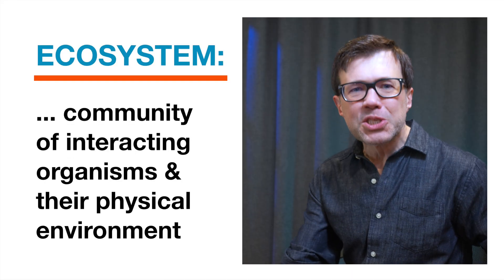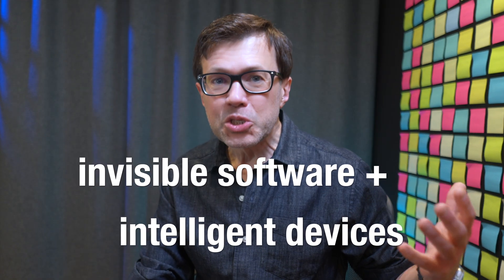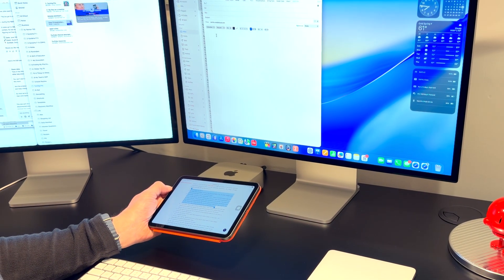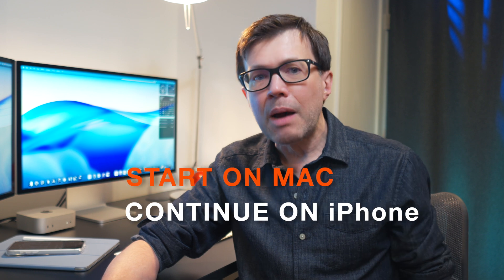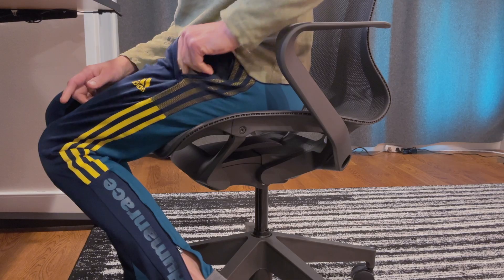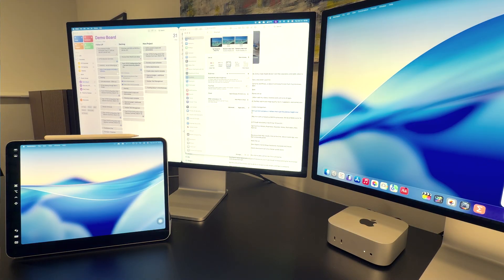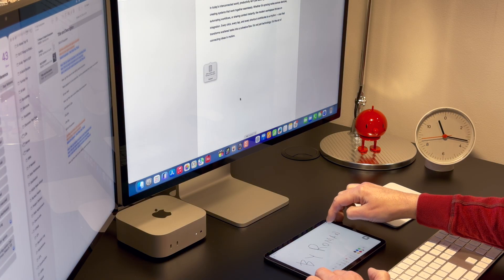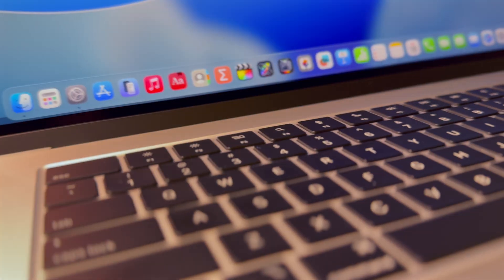How Apple’s Ecosystem Quietly Gives You an Unfair Advantage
🪄 Learn how Apple’s interconnected apps and devices create a frictionless system that helps you work smarter, stay organized, and move effortlessly from idea to execution.

Description:
If your digital setup ever feels clunky, disconnected, or just too many clicks away from working right, this episode is for you.

In this video, I share how switching to Apple transformed my workflow — from frustration and friction to a fluid, connected, and seamless experience across all my devices. These 10 Apple ecosystem features have changed how I live, work, and create.

From Universal Clipboard to Continuity Camera, I’ll walk you through how each feature fits together like pieces of a single system — not just a collection of devices. Whether you’re already using Apple products or considering the switch, this is where it all starts to make sense.

⏱️ Timestamps

00:00 – Intro: Why My Environment Matters
01:53 – Setting Up the Magic (Handoff, AirDrop & iCloud)
02:42 – #1 Universal Clipboard
03:09 – #2 AirDrop
03:37 – #3 Handoff
04:47 – #4 Use iPhone as Hotspot (Smart Connection)
05:41 – #5 Making & Receiving Calls on Mac or iPad
06:19 – #6 Universal Control
06:47 – #7 Sidecar (Use iPad as Second Display)
07:20 – #8 Continuity Camera (Scan, Insert & Webcam)
09:21 – #9 Auto Unlock with Apple Watch
09:43 – #10 AirPods Auto Switching
10:03 – Conclusion: Why Apple Just Works